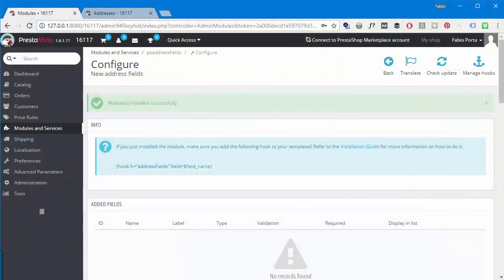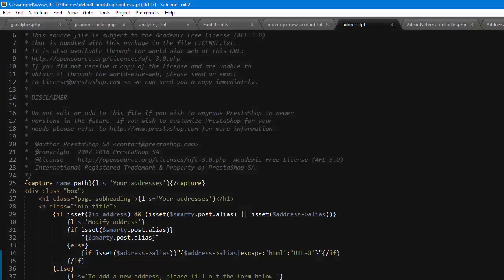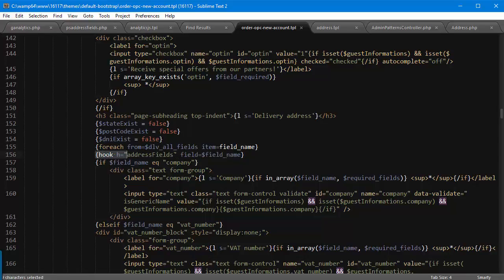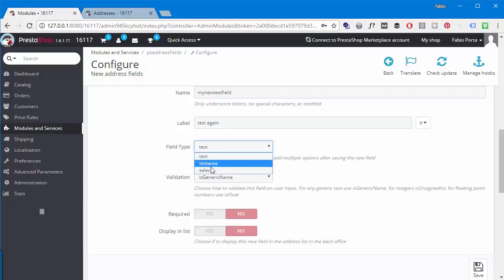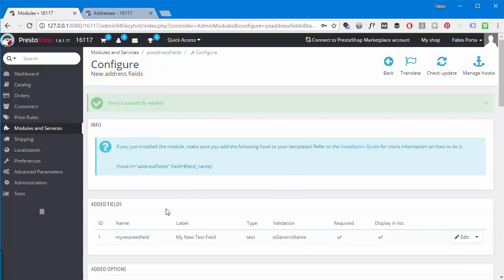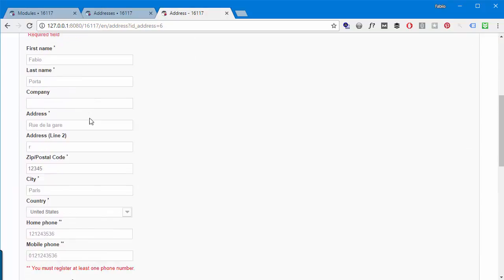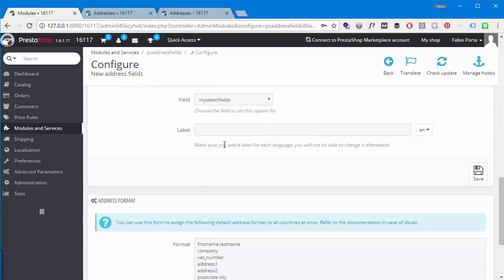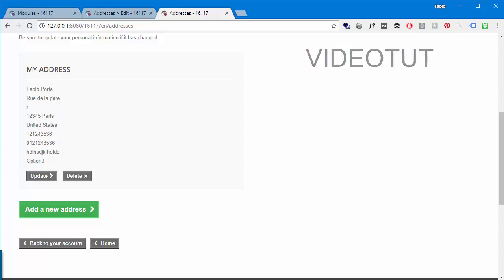PrestaShop Address Fields Module Guide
If you need to add new fields to the customer addresses in PrestaShop or ThirtyBees, this module will make your life a lot easier, with its automated process!